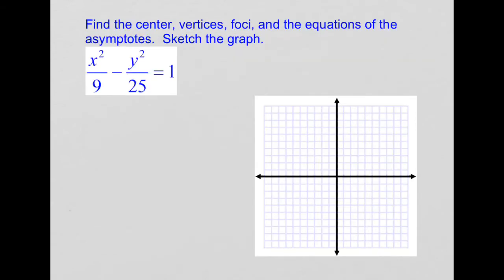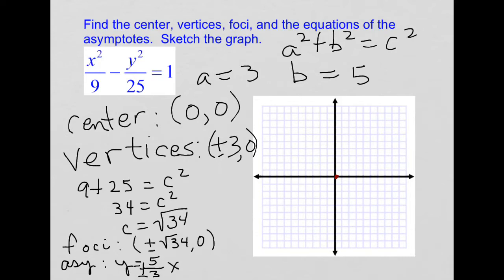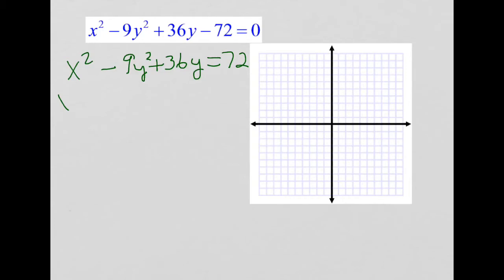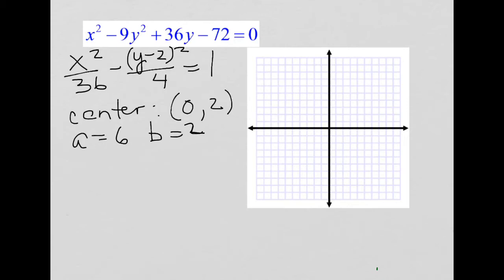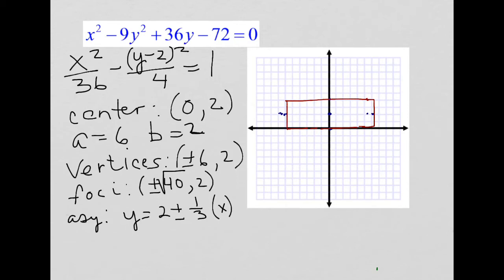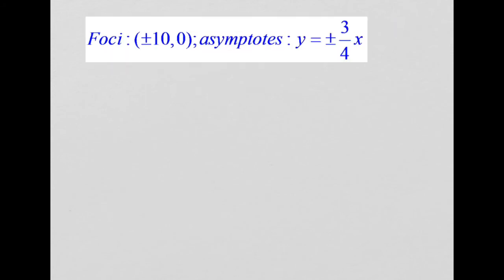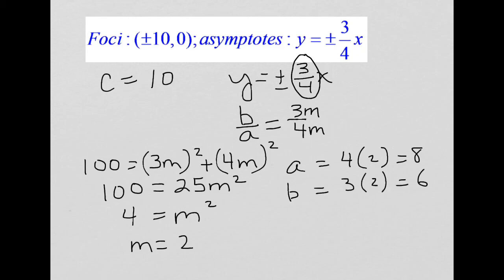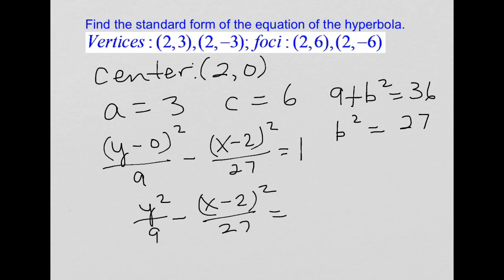notes 10 4